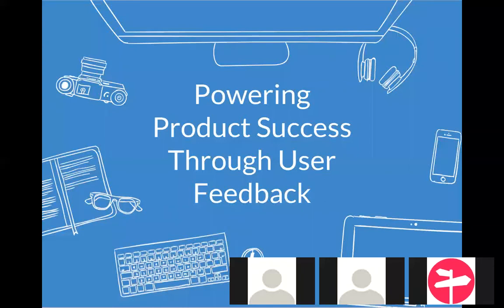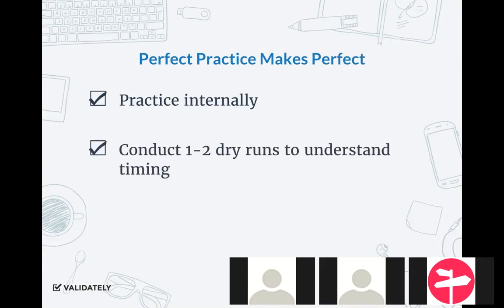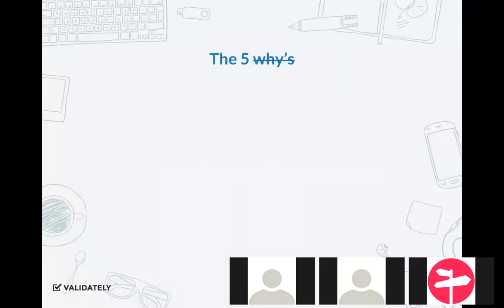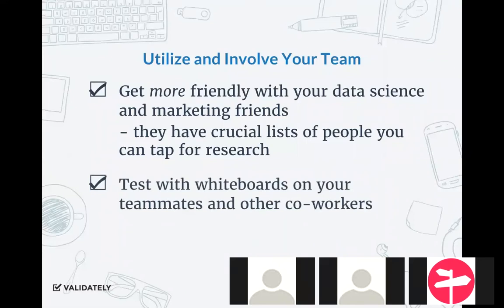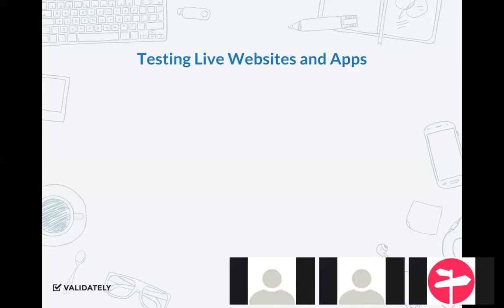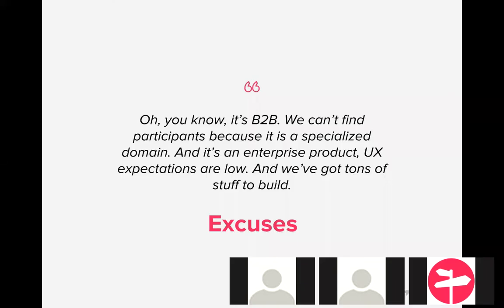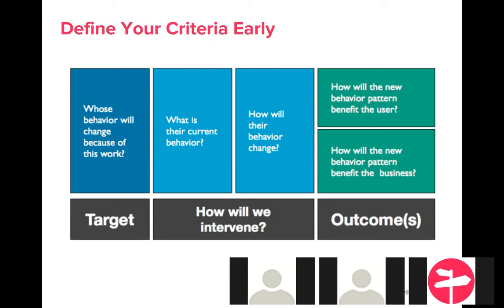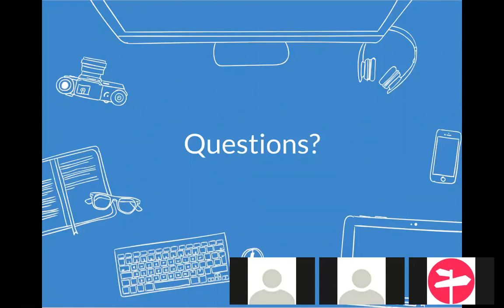Validately Webinar: Powering Product Success Through User Feedback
How do you build product functionality that is more valuable, more discoverable, more learnable, and more effective? Don’t think about it too long, the answer is to test, test, test, and test. The best product and UX decisions are informed with real qualitative user feedback, and quantitative product measurement - not the most opinionated voice in the room.

Watch this interactive discussion and Q&A about the user testing and product data strategies that lead to the most successful products. In this webinar you will learn:

- Best practices for moderated user testing
- How to effectively scale user testing programs
- Key user behavior metrics that leading SaaS companies capture
- How to put UX and user insights directly to use in your application